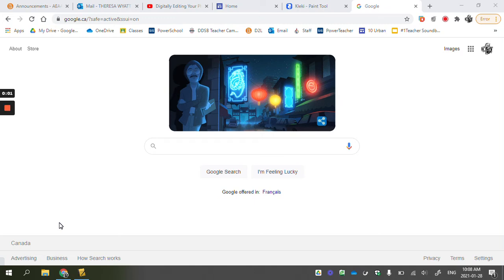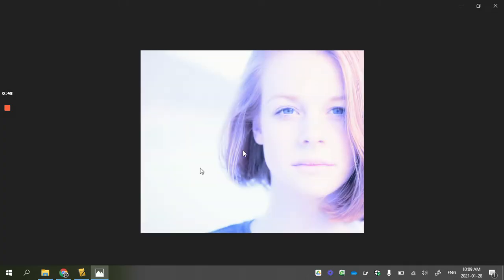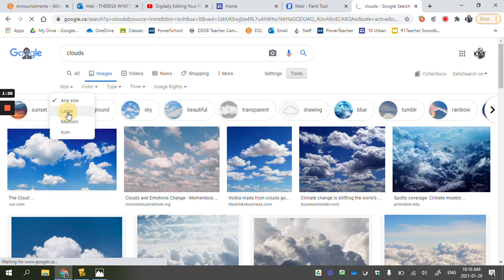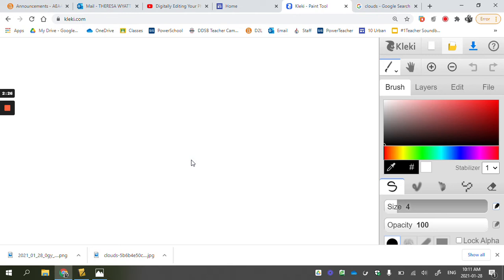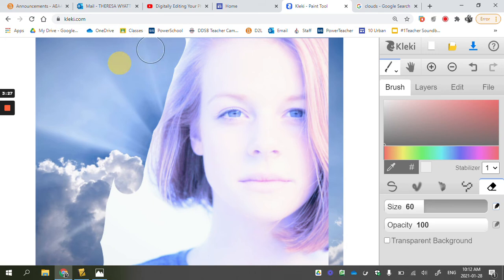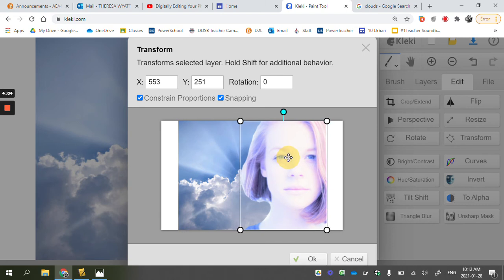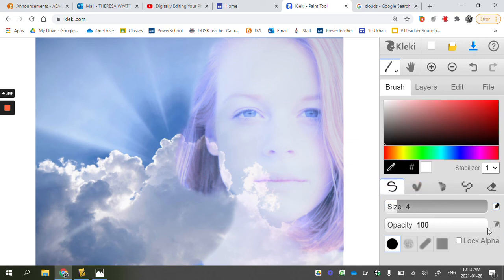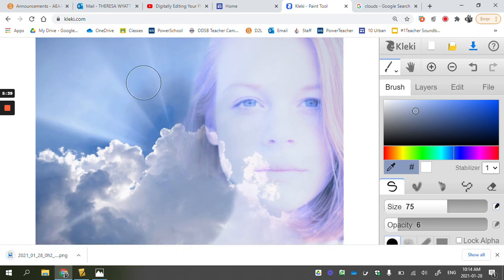Replacing the Background with Kleki